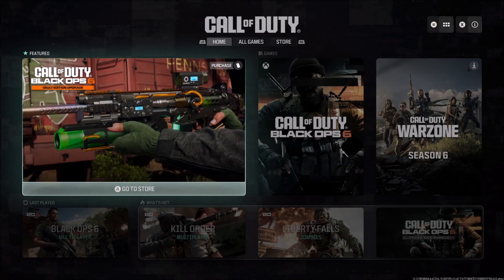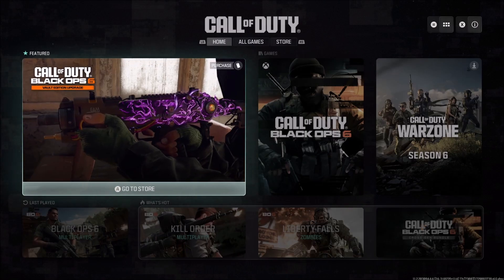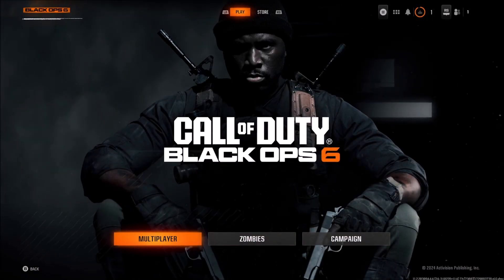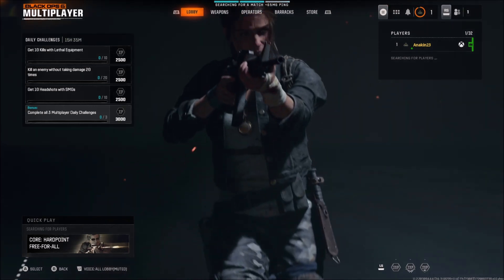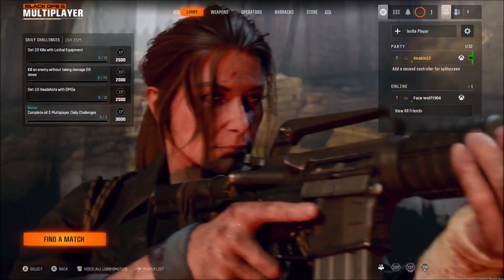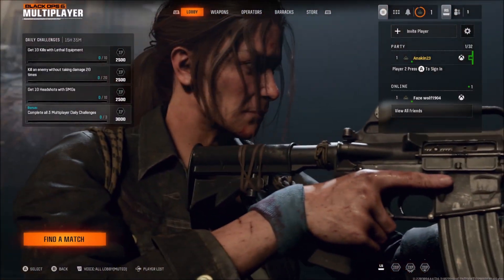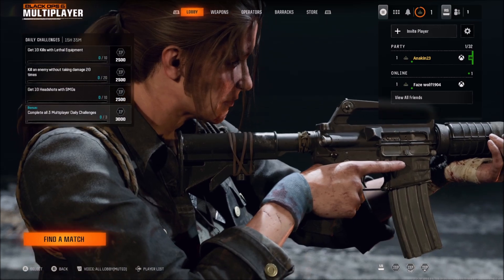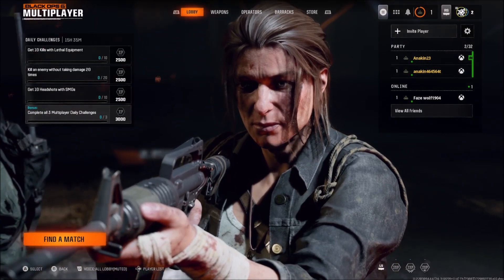How to Play Split Screen in COD BO6 Black Ops 6, PS5 / Xbox Series S/X, 2 Players Coop Black Ops 6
In this video I show how to play Split Screen in Call of Duty Black Ops 6